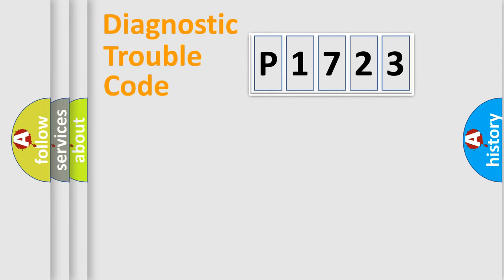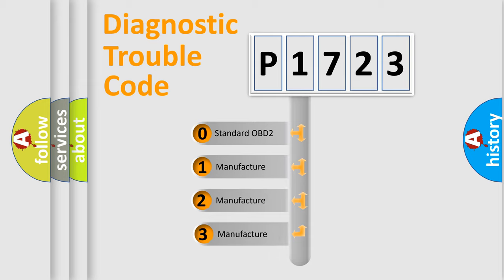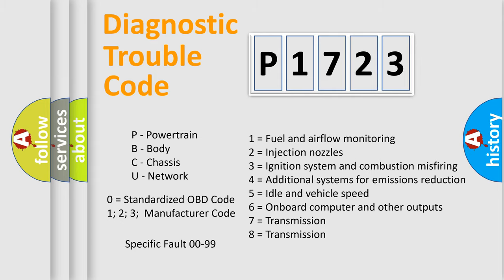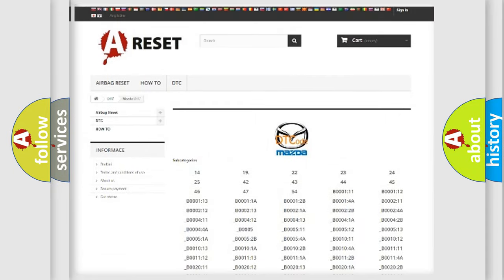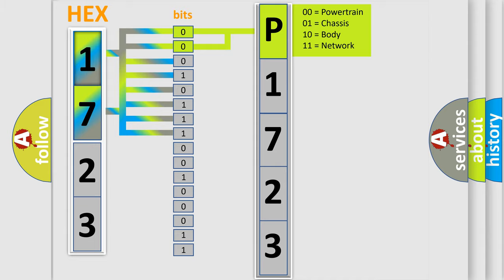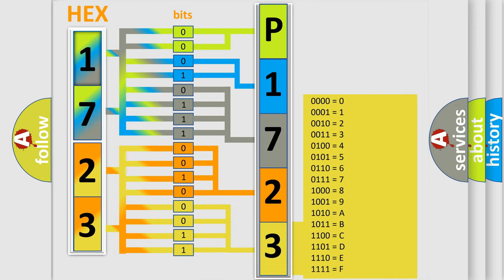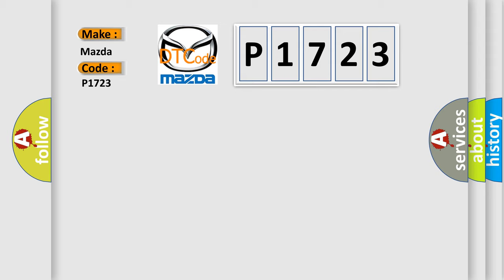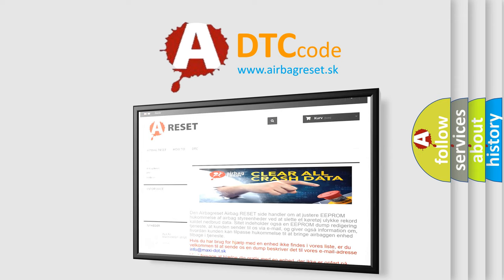DTC Mazda P1723 Short Explanation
Contents:
0:21 Basic DTC analysis according to OBD2 protocol standard.
1:48 Insight into programming
2:58 A diagnostically understandable description of the Diagnostic Trouble Code
3:05 Basic error definition

Make:
Mazda
Code:
P1723
Definition:
No Cluster Bus Message
Cause: